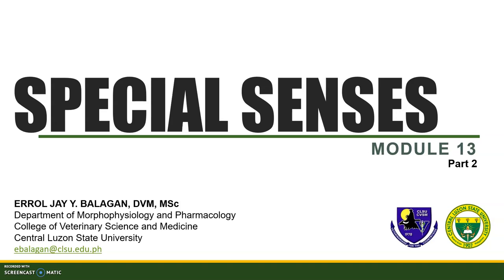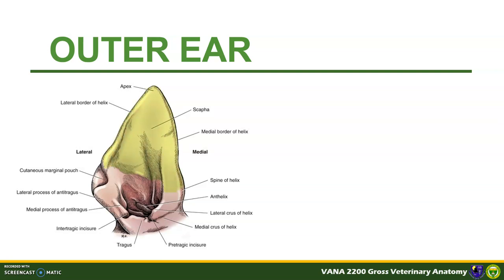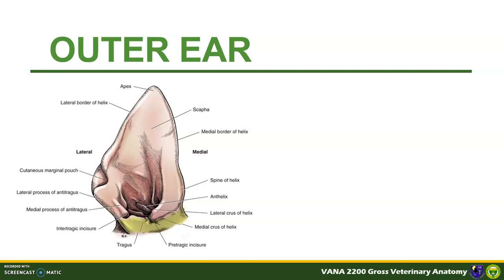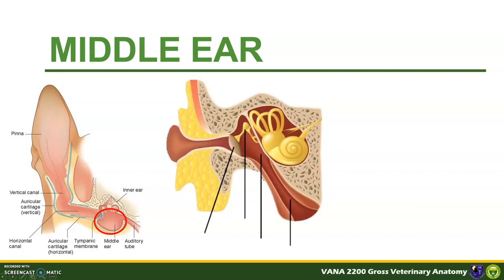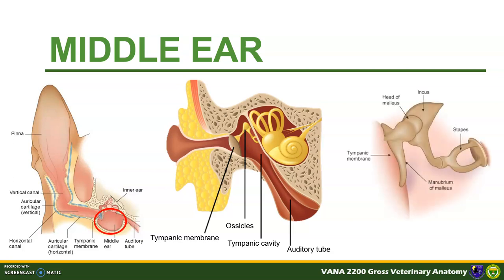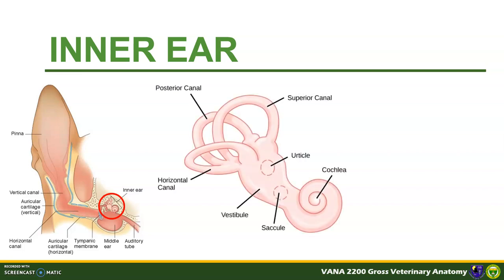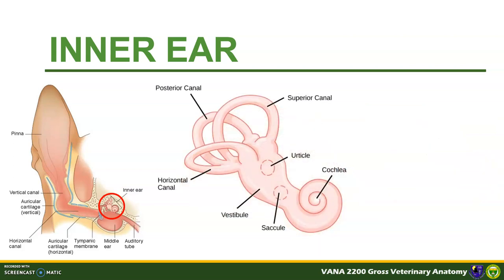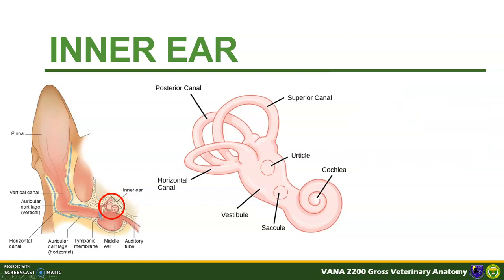Anatomy of the Ear